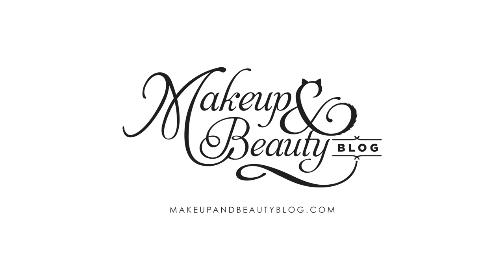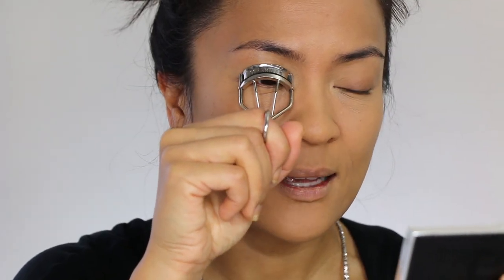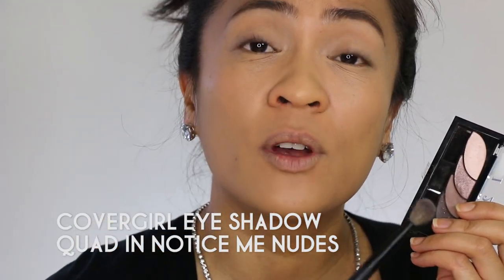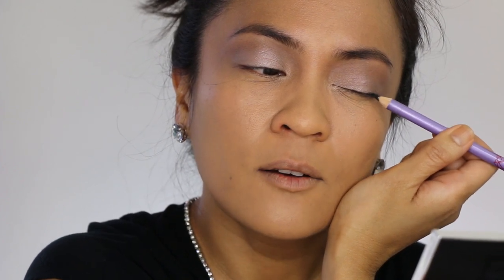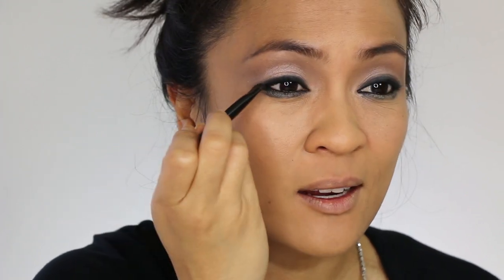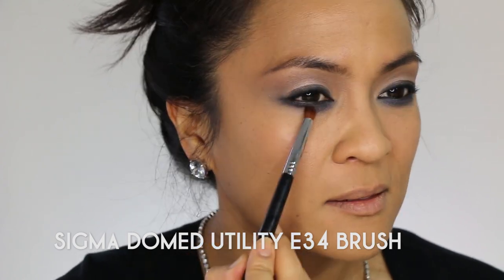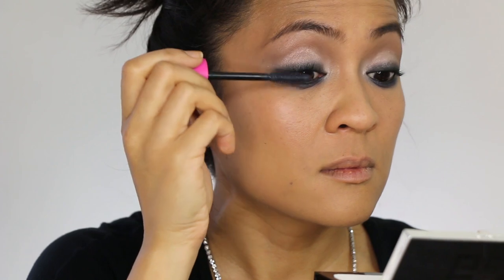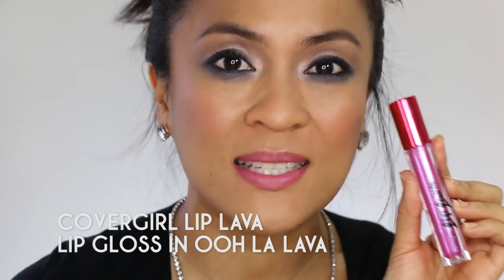Rocking Red Carpet Makeup Tutorial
Just a fun way to wear color with purple lash lines, a hot pink lip and softly defined eyes. You never know when Katy Perry is going to invite you to an award show as her plus one (how fun would that be?!).

Karen

Products mentioned...

Olay Regenerist Regenerating Cream Cleanser, $7.99

Olay Regenerist Micro Sculpting Cream, $28.99

Olay Regenerist Intense Repair Treatment, $28.99

Laura Mercier Smooth Finish Flawless Fluide in Chai, $48
r_prod1210001_color=Shell#start=5

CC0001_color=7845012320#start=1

Covergirl Bombshell Powder Liner in Dark Brown, $8.99
96&_requestid=192635

Covergirl Eye Shadow Quad in Notice Me Nudes, $7.99
192894

?SKU_ID=SKU1446

Covergirl Eye Shadow Quad in Stunning Smokeys, $7.99
192894#

Covergirl Eye Shadow Quad in Va-Va-Violets, $7.99

Covergirl Full Lash Bloom by Lashblast Mascara in Black, $7.99

MAC Mineralize Skinfinish Natural in Give Me Sun, $32

It Cosmetics Hello Light Illuminating Powder, $24

Covergirl Outlast All Day Lip Color in Honeyed, $8.99

Covergirl Lip Lava Lip Gloss in Ooh La Lava, $7.99